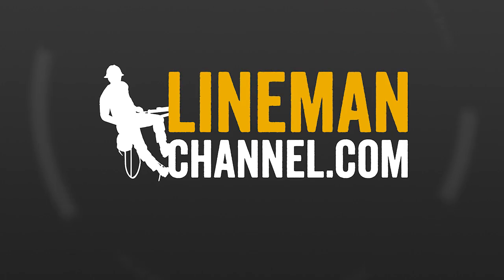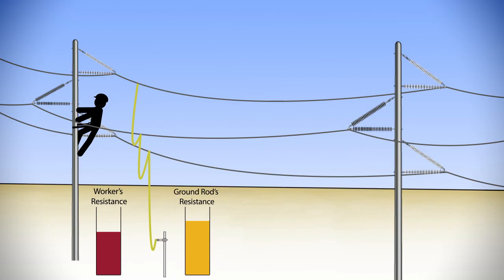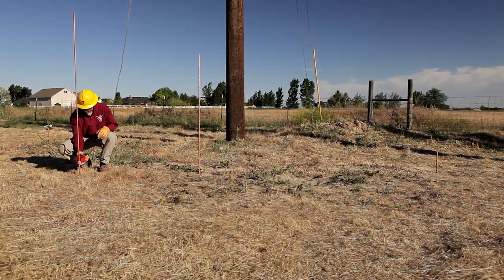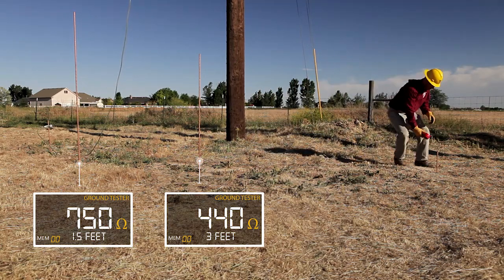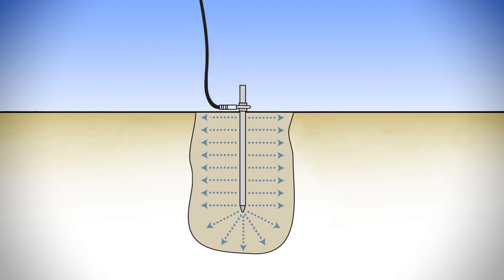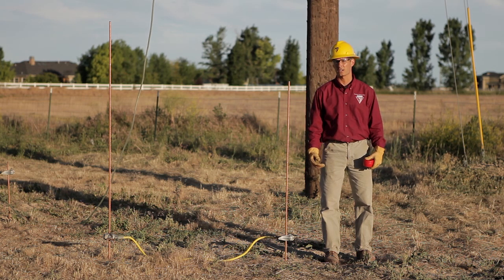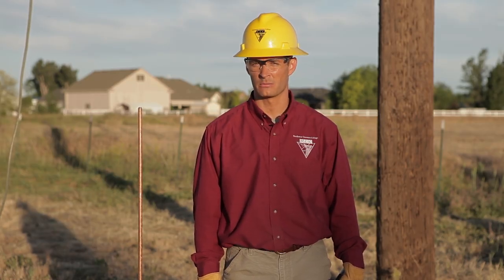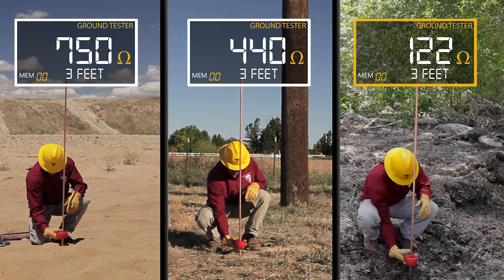Ground Rod Resistance